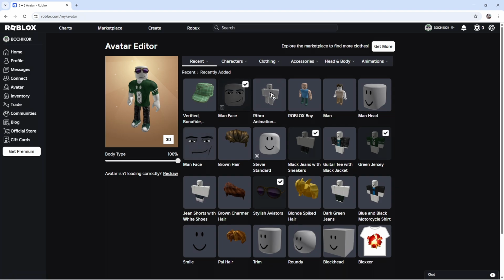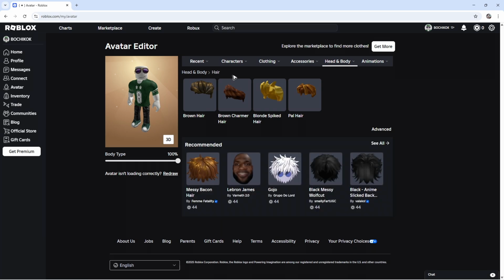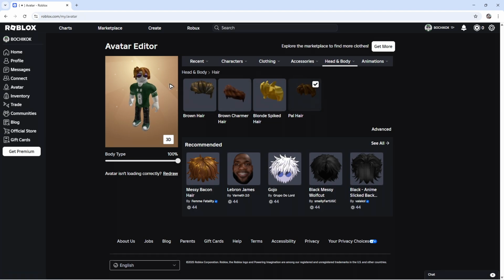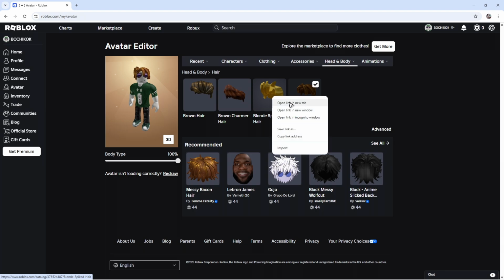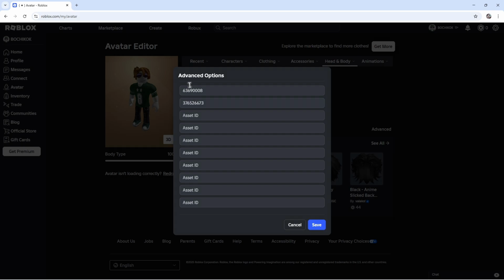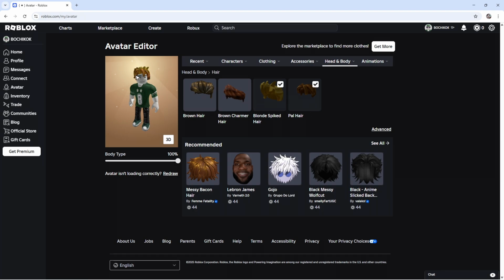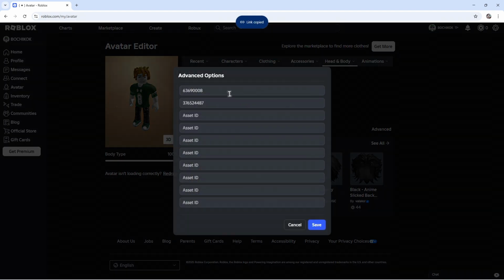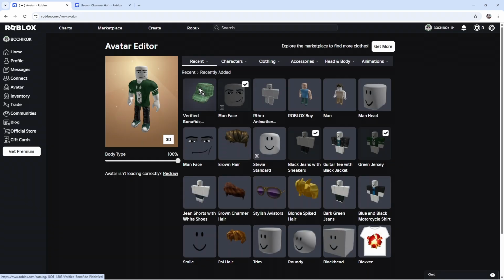How To Wear Multiple Hairs on Roblox (Easy Guide 2026)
How To Wear Multiple Hairs on Roblox

In this video, I will show you how to wear multiple hairs on Roblox at the same time to create unique and stylish avatar looks. Roblox normally allows one hair accessory, but by using the avatar editor and accessory asset IDs, you can layer multiple hairstyles together. I’ll guide you through both the Roblox website and the mobile app, showing step-by-step how to copy hair IDs, paste them into the advanced settings, and combine different styles for a creative avatar. Perfect for players who want a more personalized and trendy Roblox character.

Chapters:
00:00 Introduction
00:10 How To Wear Multiple Hairs on Roblox